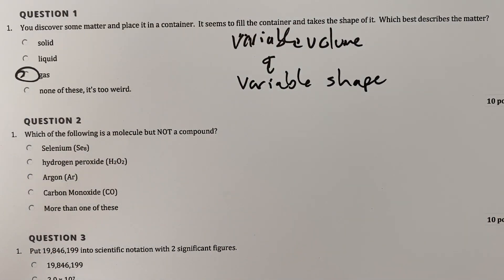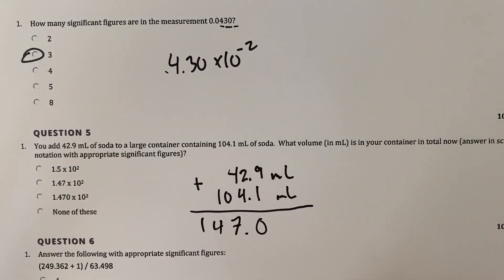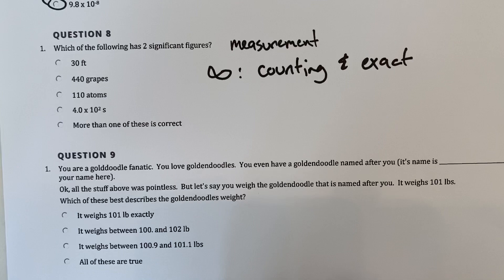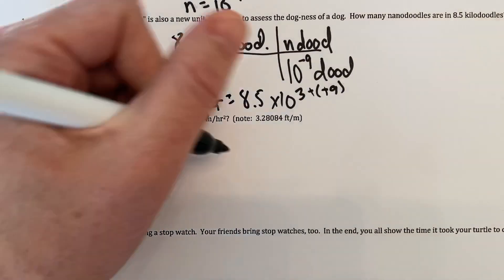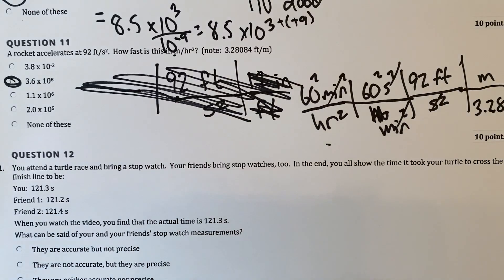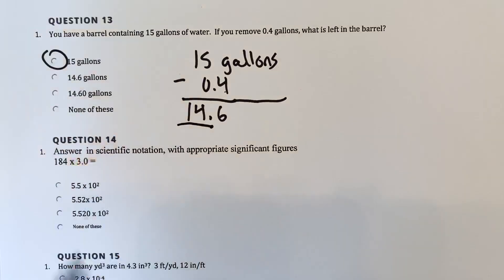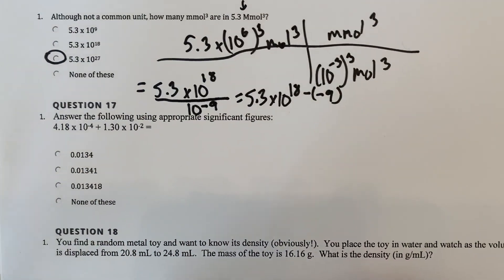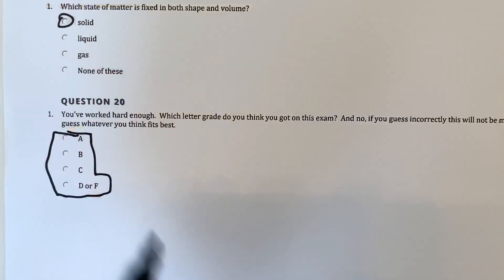Exam 1 key, fall 2020 1073